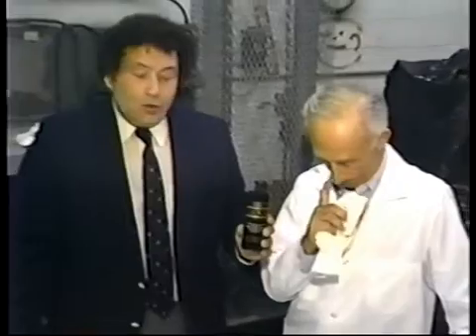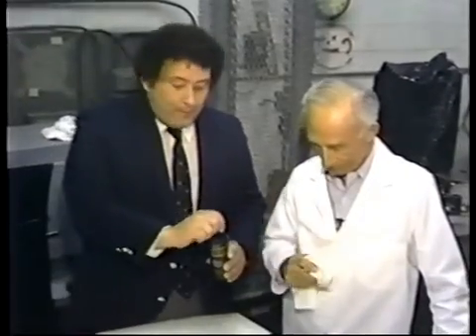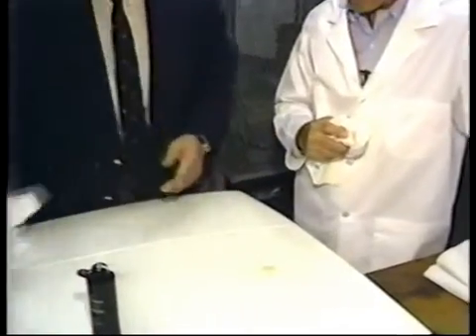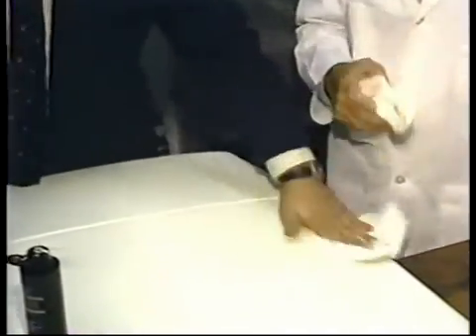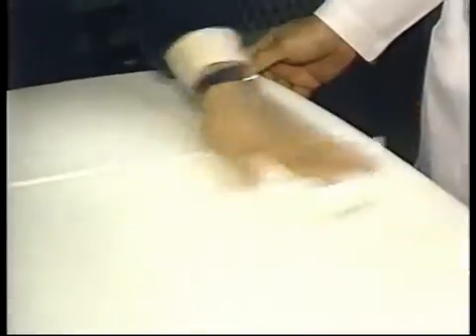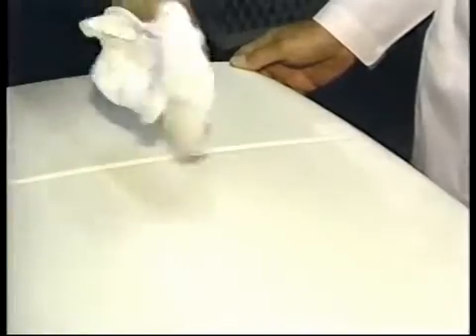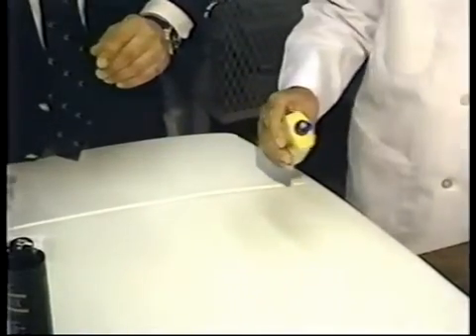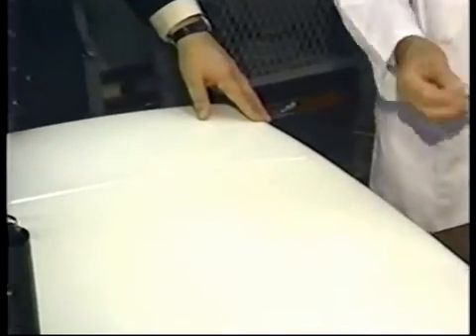IBIZ Wax - Fire Test at International Testing Labs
Robert Nathans and Dr. Sokoff demonstrate that IBIZ wax can be used in the direct ray's of the sun by performing a fire test on this white hood. This video takes place in laboratory conditions at International Testing Labs in Newark, New Jersey.